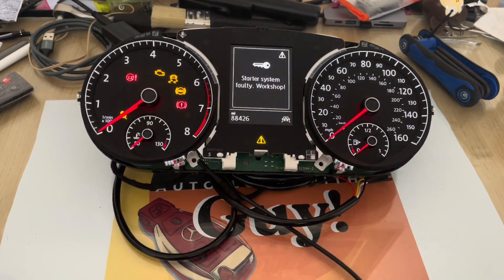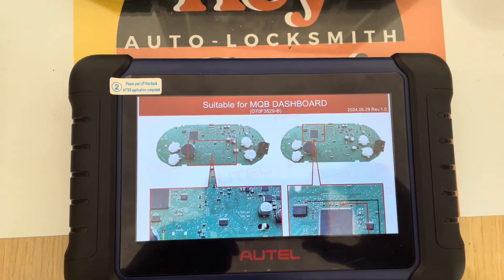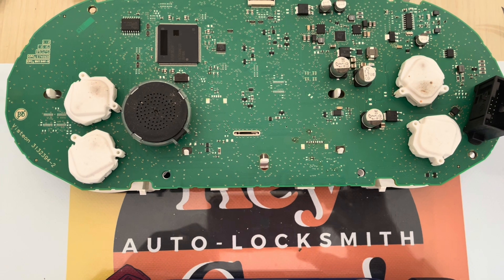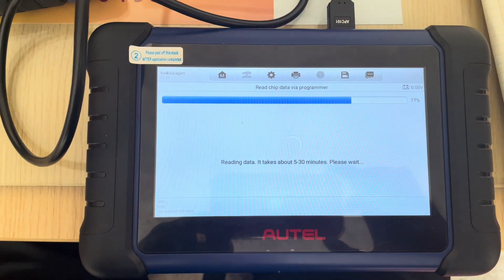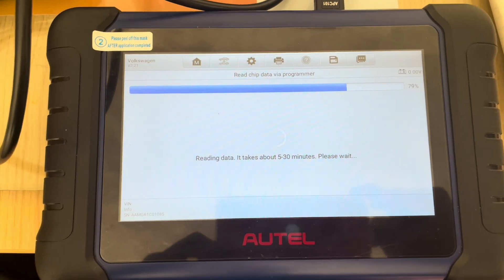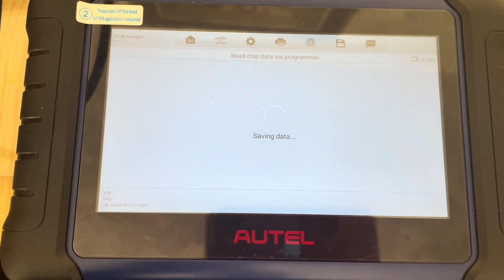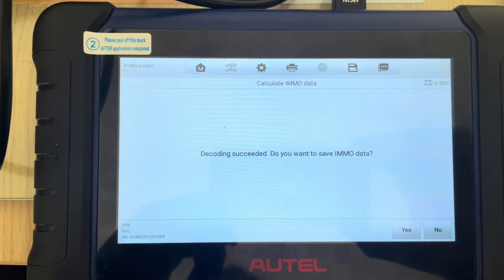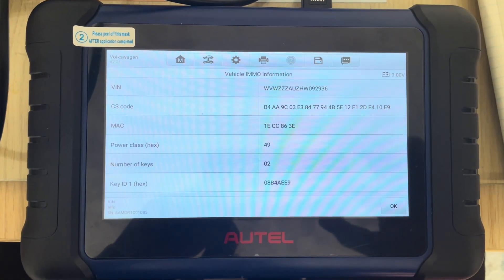VW GOLF 7 (2017) -MQB48 CLUSTER READ IMMO DATA -CS CODE- autel APB131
How to connect and read data autel im508s and apb131